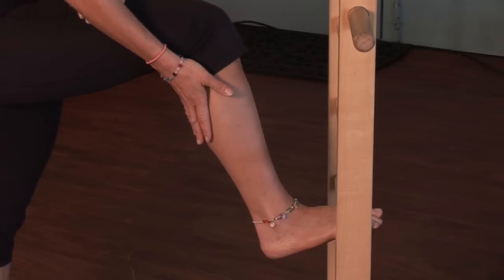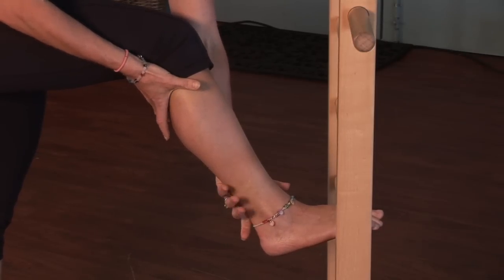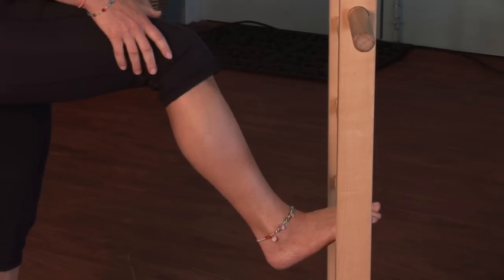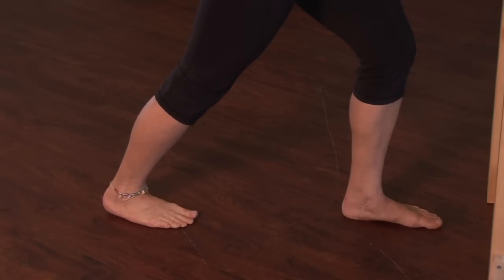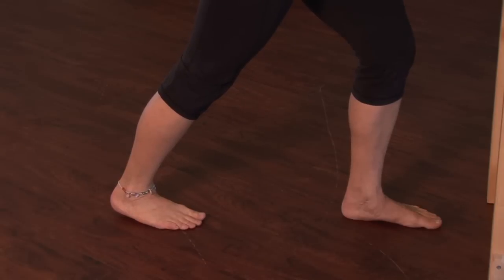Personal Fitness : How to Stop Charlie Horses & Cramps While Stretching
Charlie horses and cramps while stretching can cause painful disruptions to your exercise routine, but proper hydration, warmups and some gentle coping strategies can stop this annoying problem from cramping your style. Learn how to make the pain go away in this free video on personal fitness.

Expert: Emily Wenzel
Bio: Personal trainer Emily Wenzel owns Body and Mind Enrichment in Pinellas, Florida, and hosts Pilates classes and workshops at The Pilates Loft in Clearwater, Florida.

Series Description: Now you can learn how to build stronger abs, increase your sit-up capability, recover from injuries, work with free weights and much more, all in the privacy of your own home. An experienced personal trainer shares her wisdom and puts you to work in this free video series.